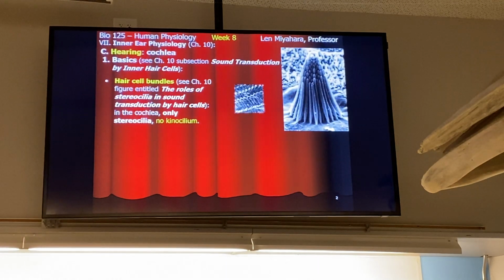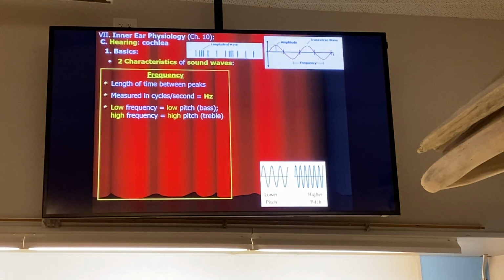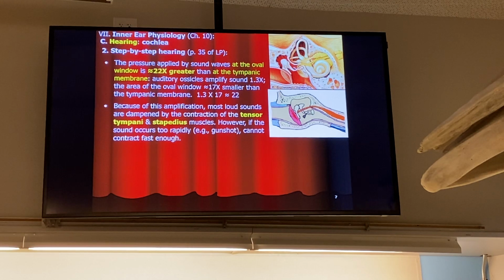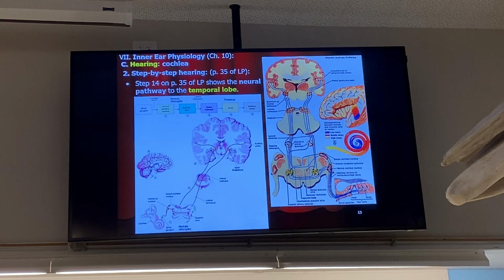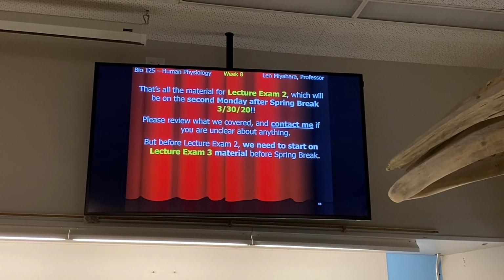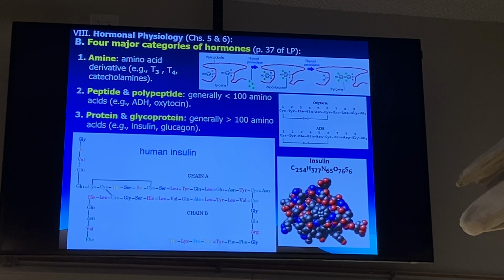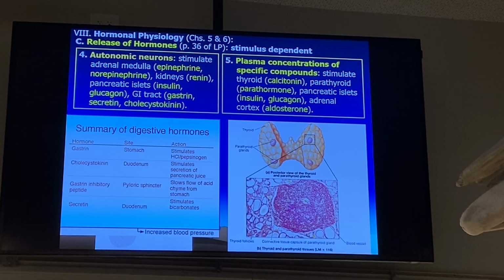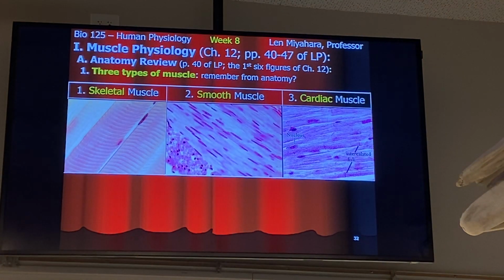Bio 125/lecture #11 (week 8)